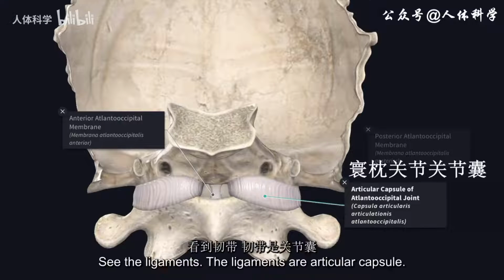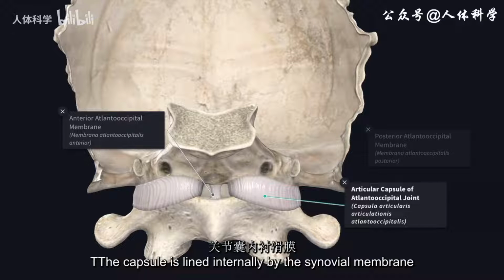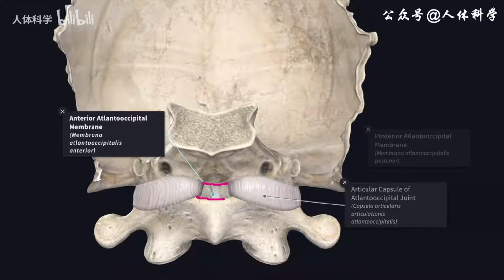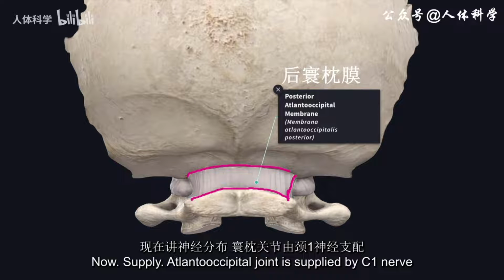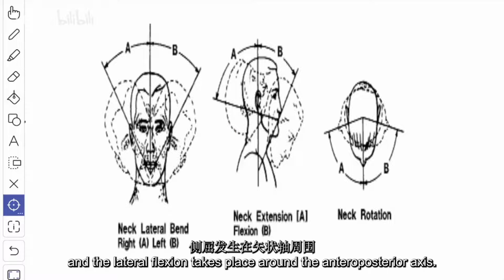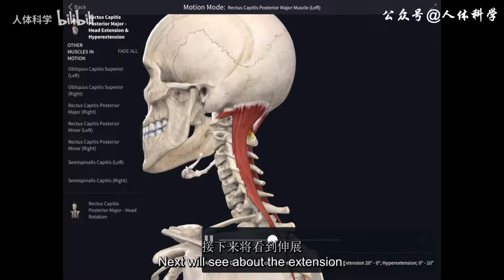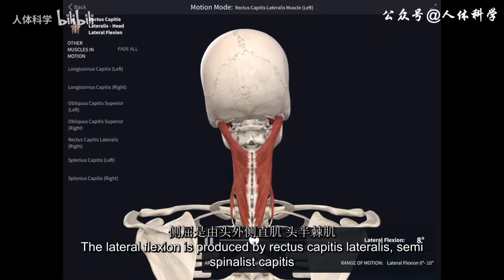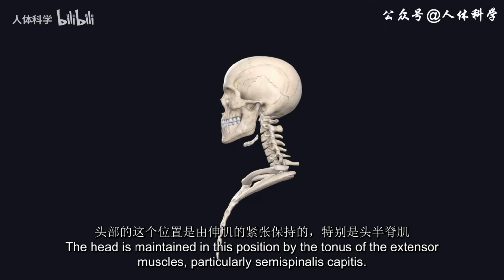【功能解剖】寰枕关节的方方面面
配合上节课视频内容食用更香哦！